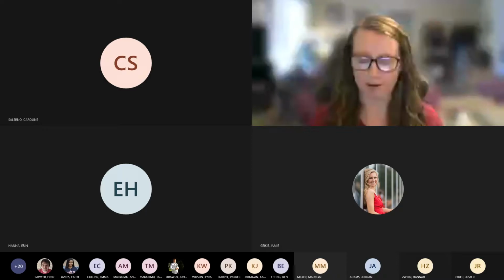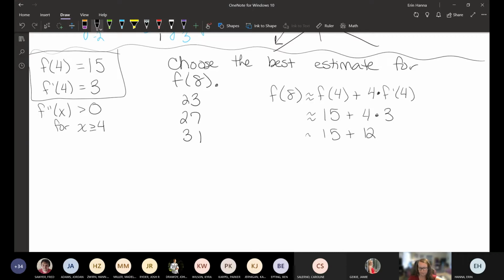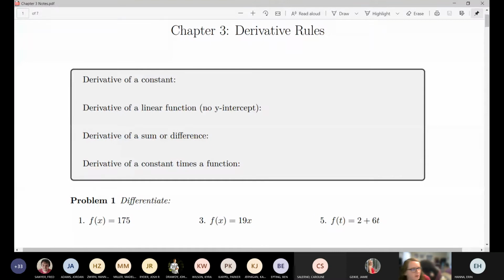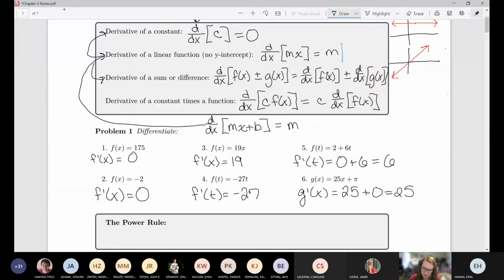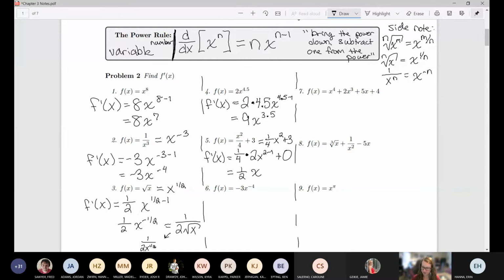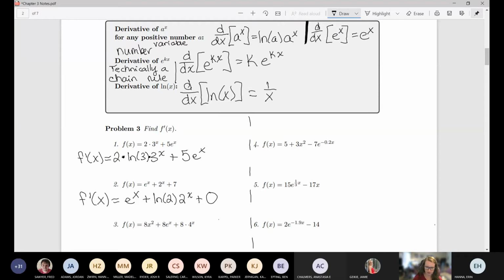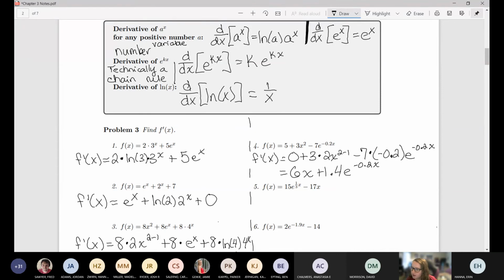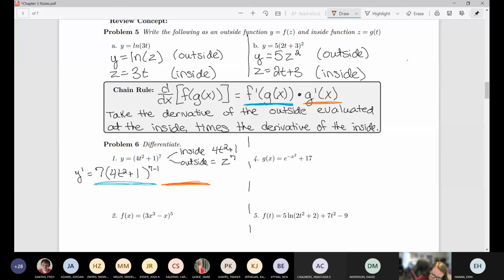122 Y01 10 6 2020 Lecture